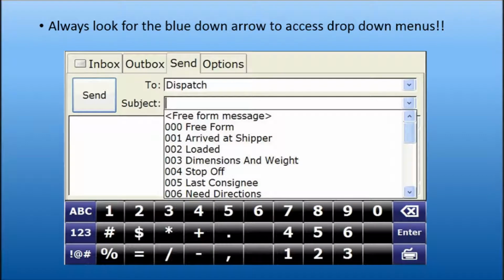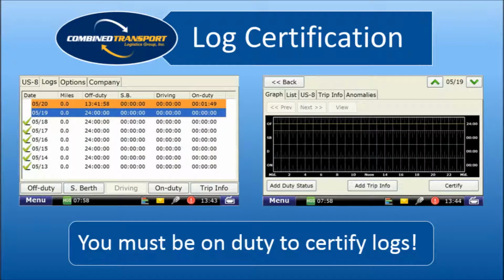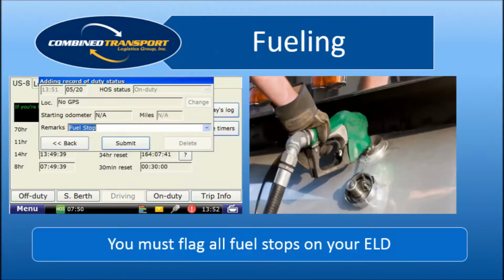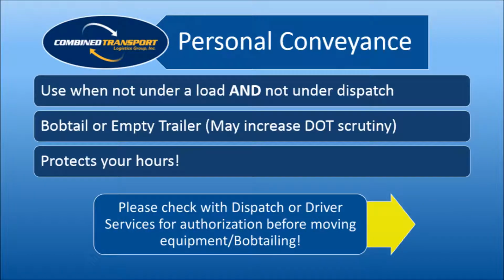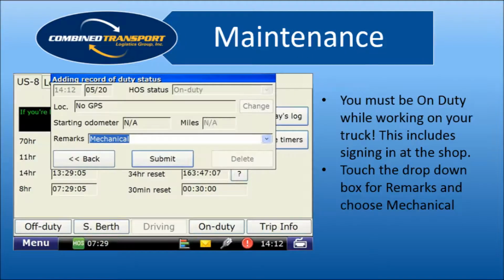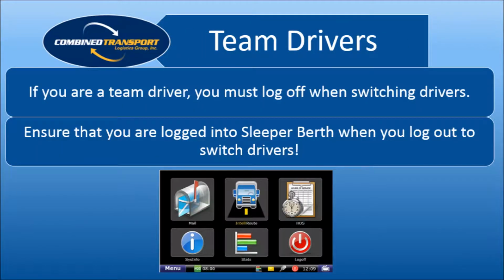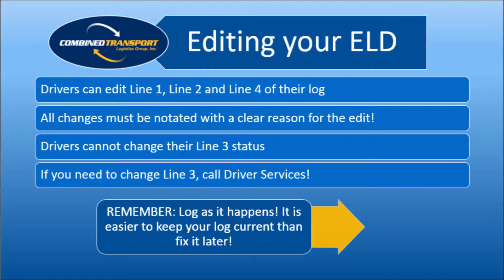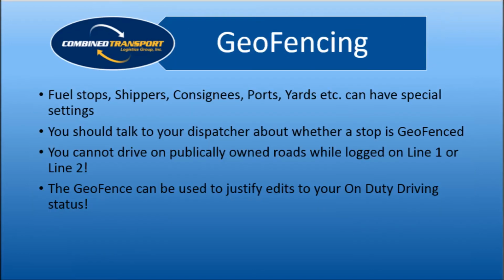Combined Transport Rand McNally ELD Training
This training is available for Combined Transport Rand McNally users. Please contact Driver Services with any questions!